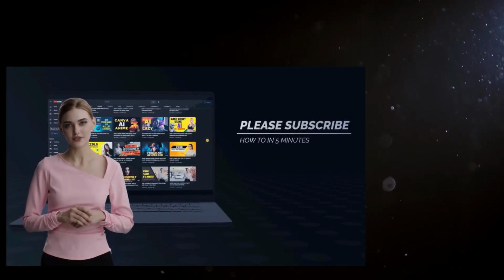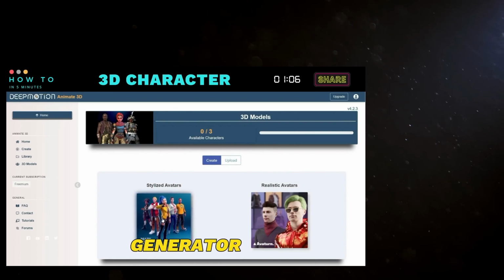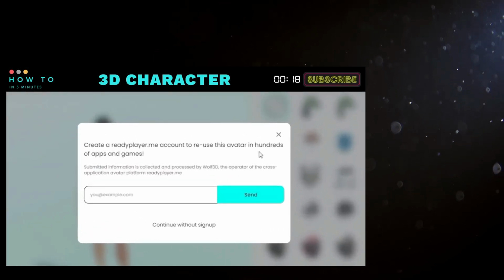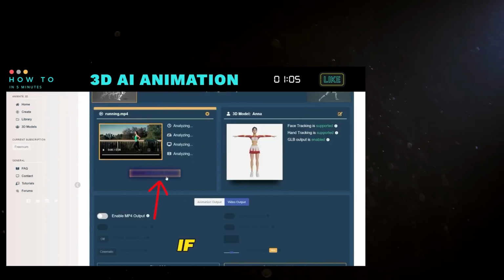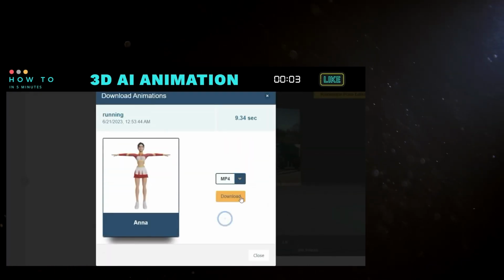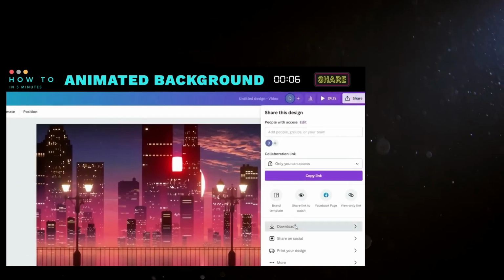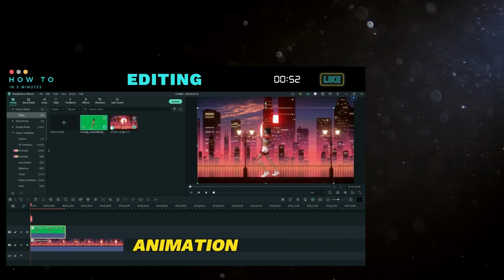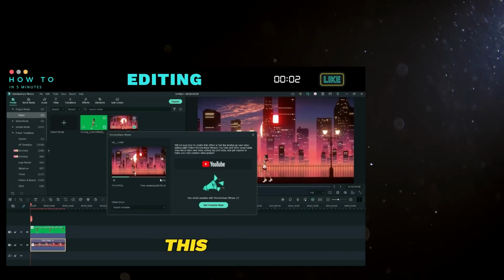Create YOUR OWN 3D Movie With AI | AI Animation Generator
AI Animation Generator   Create YOUR OWN 3D Movie With AI